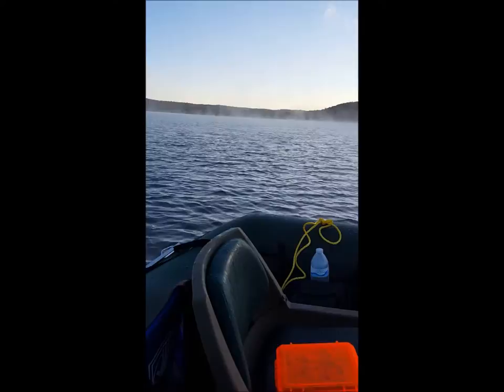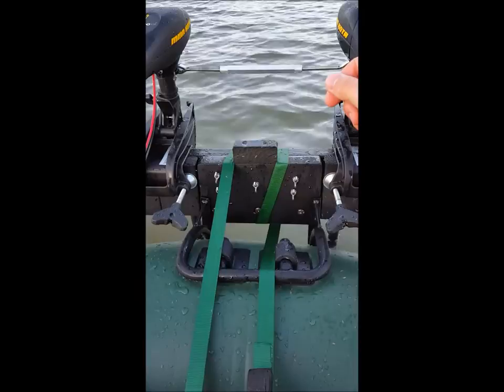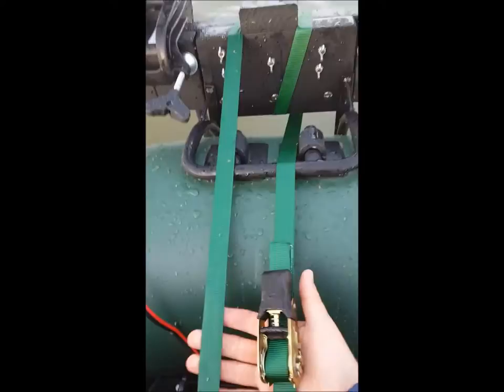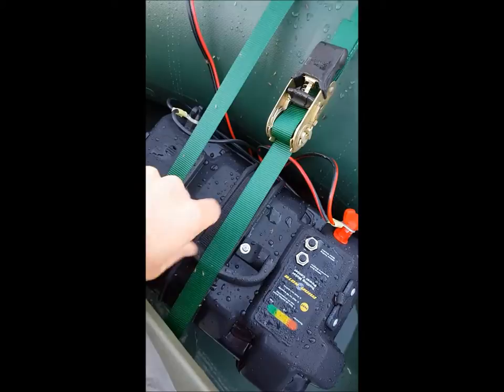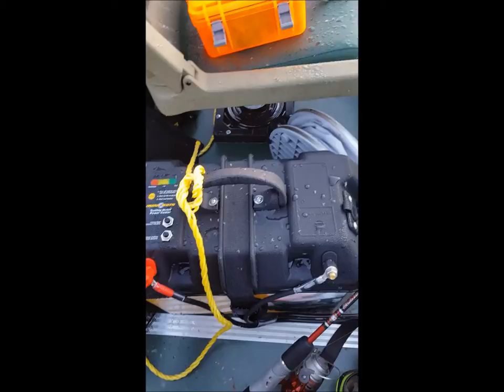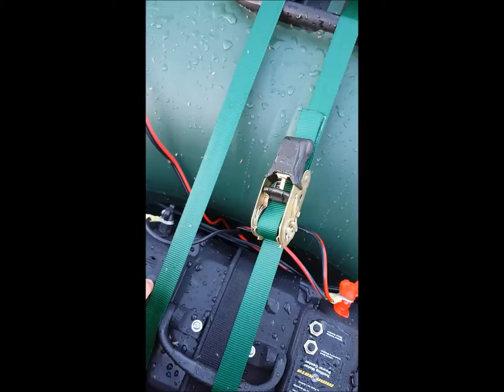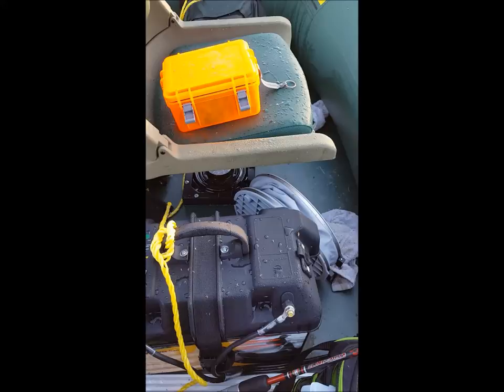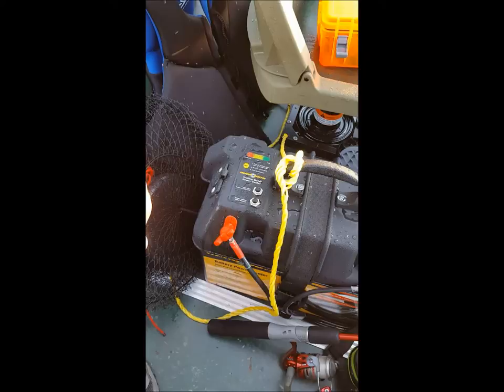Sea Eagle STS 10 review 4